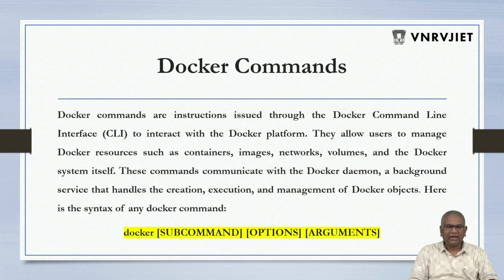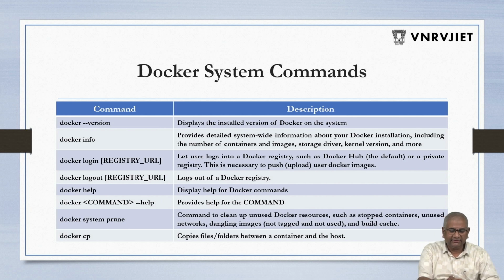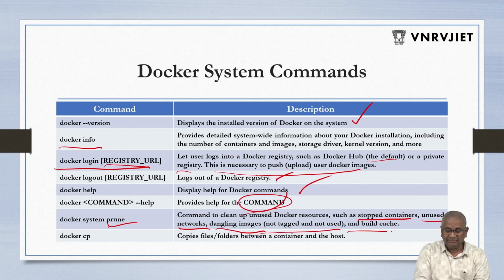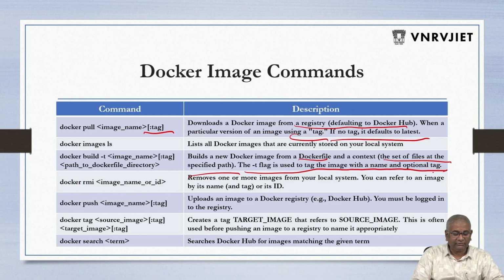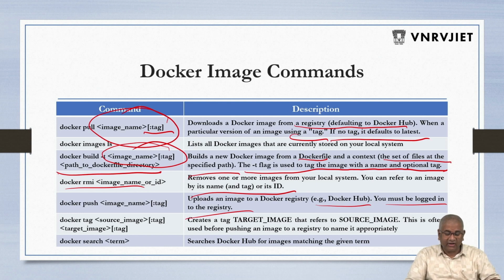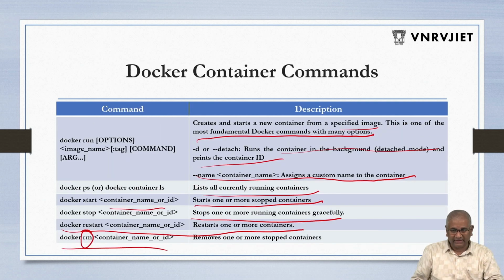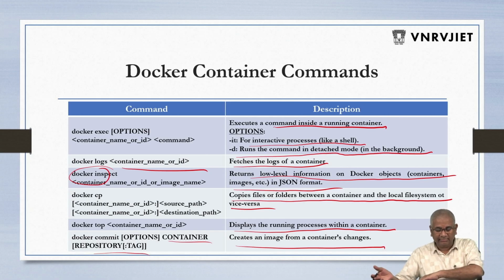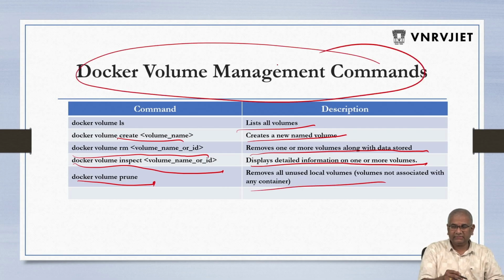Docker Commands by Mr. BS Satyadev